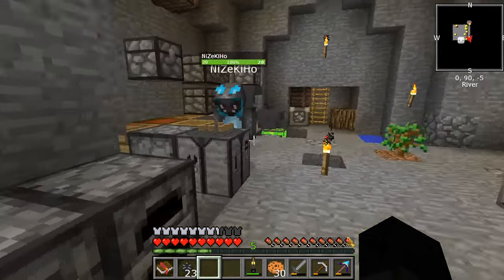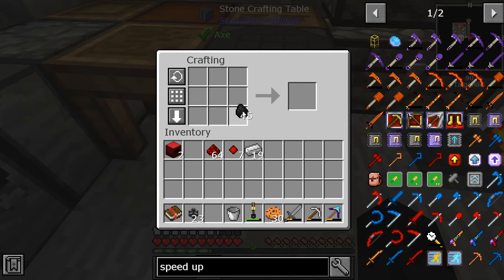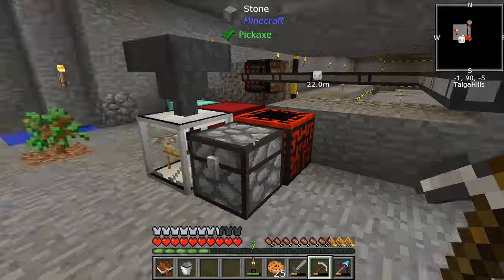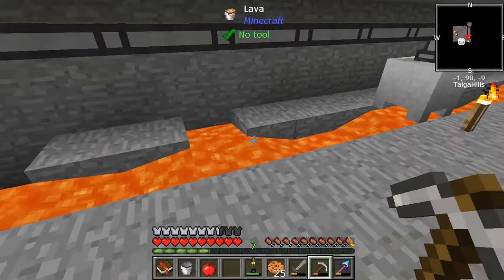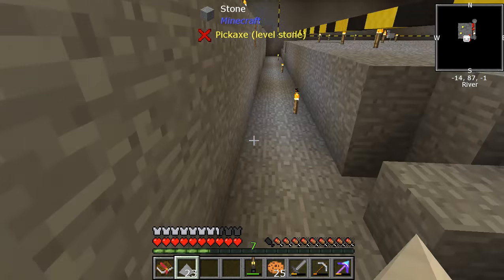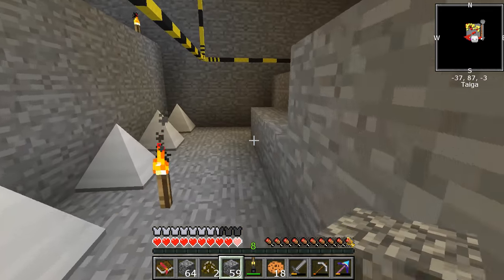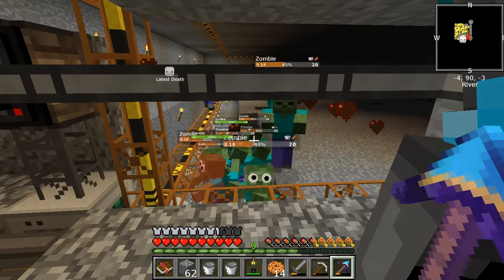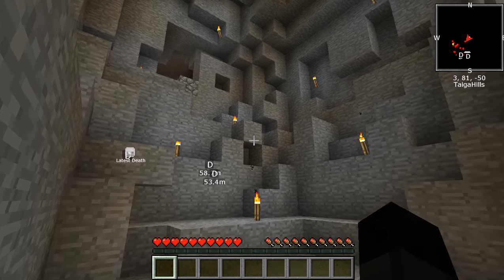StoneBlock Ep. 8: Lava Farm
Expanded the lava farm a little bit more today! Had some other troubles too. Hope you enjoy!